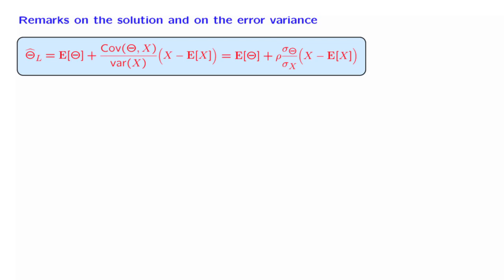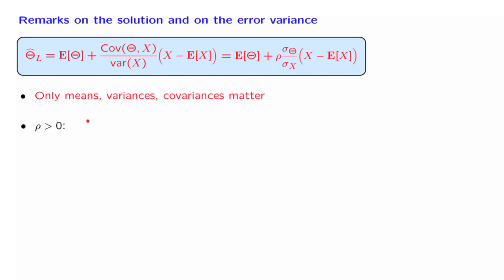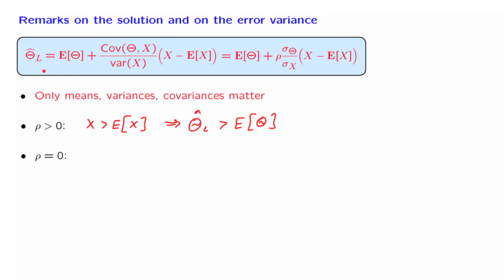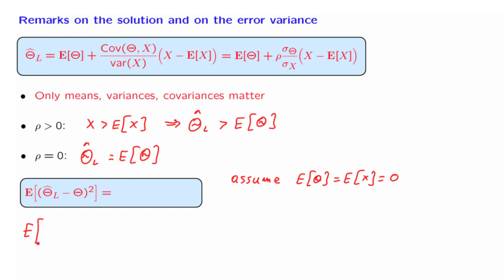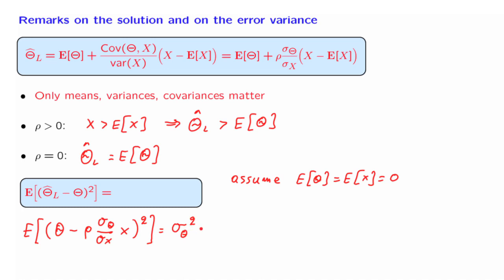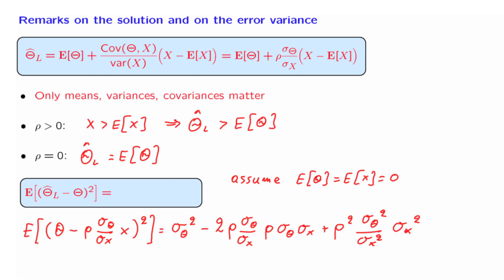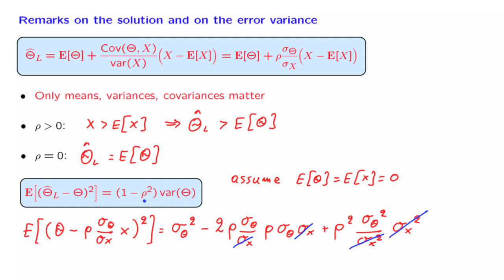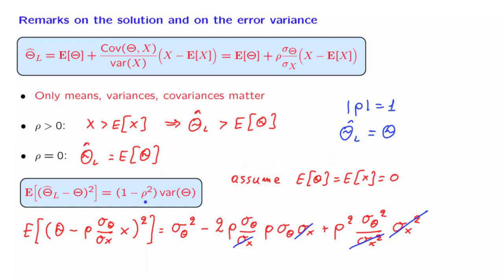L17.4 Remarks on the LLMS Solution and on the Error Variance